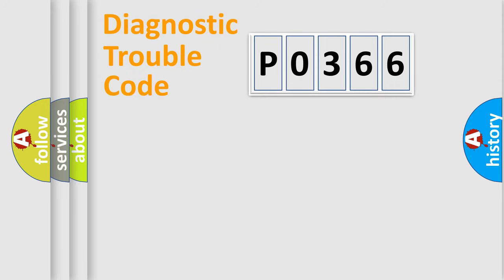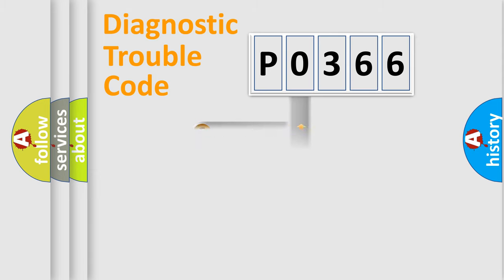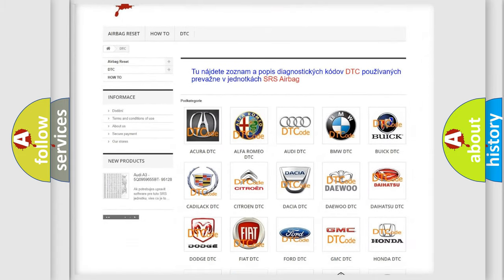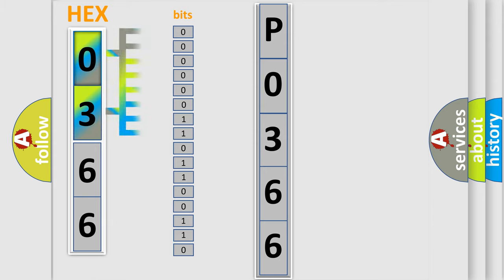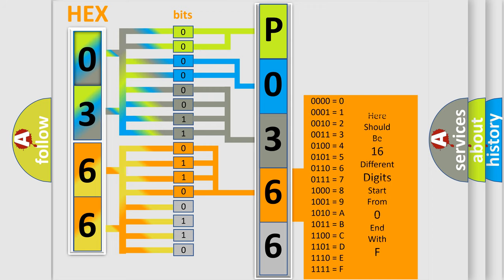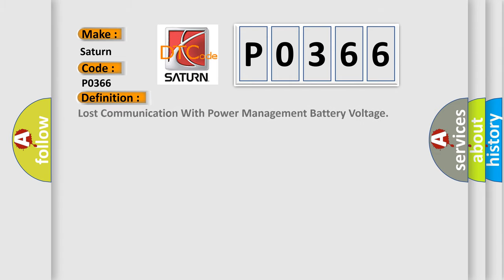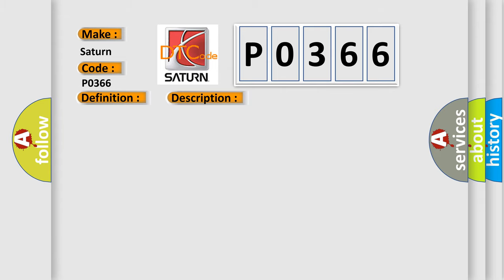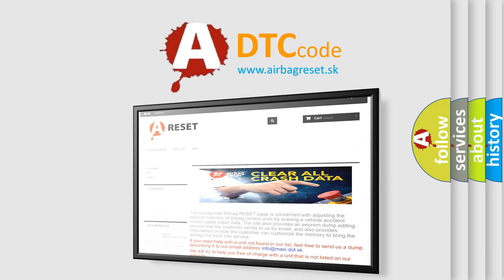DTC Saturn P0366 Short Explanation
Contents:
0:21 Basic DTC analysis according to OBD2 protocol standard.
1:48 Insight into programming
2:58 A diagnostically understandable description of the Diagnostic Trouble Code
3:05 Basic error definition

Make:
Saturn
Code:
P0366
Definition:
Lost Communication With Power Management Battery Voltage
Description: